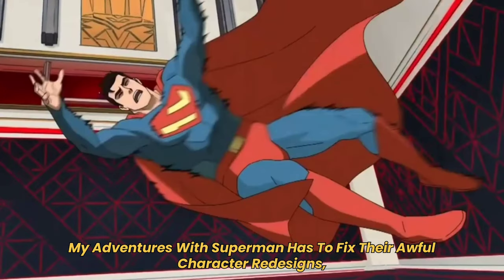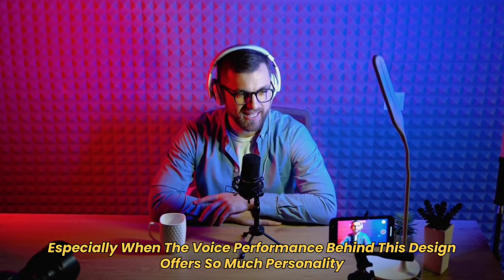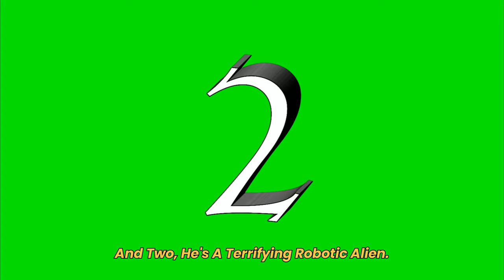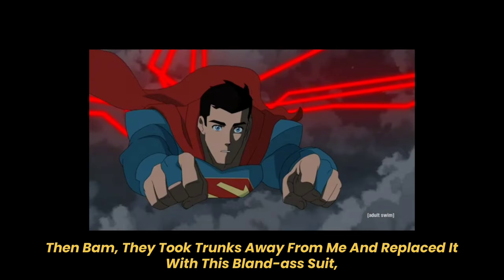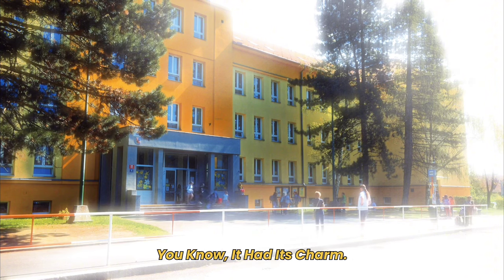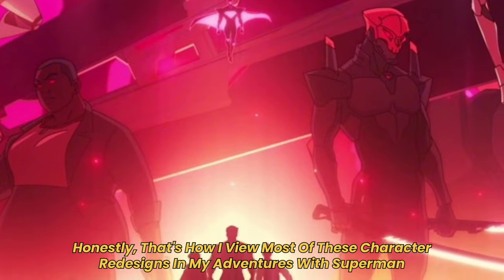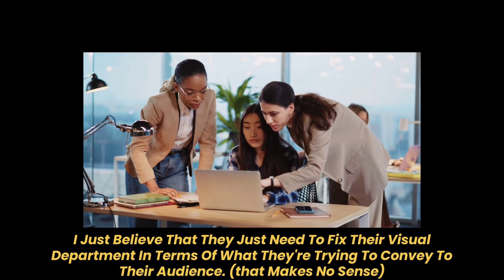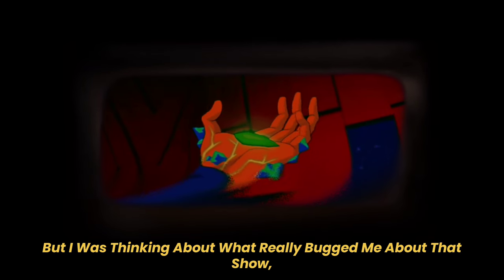MY ADVENTURES WITH SUPERMAN MUST FIX THIS PROBLEM!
my adventures with superman needs to look better... but no, tom boy lois lane slander... she's the best tom boy i know. in all seriousness, shoutout to the entire crew on this show. i know this is kind of a nitpicky video, but genuinely, i know its hard work to get this show to the quality that it is at!